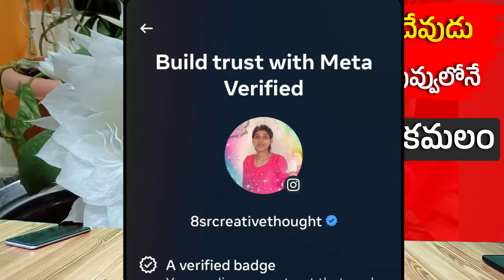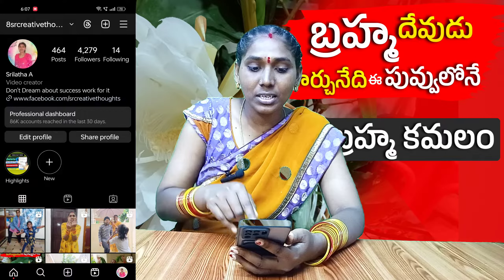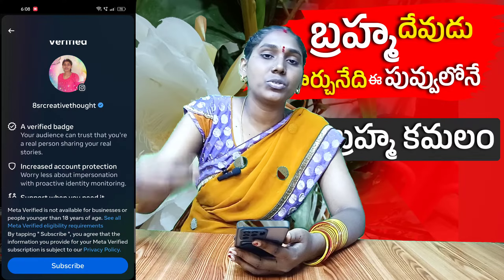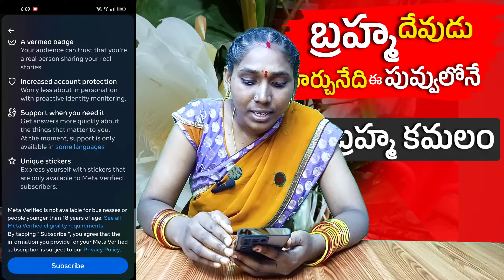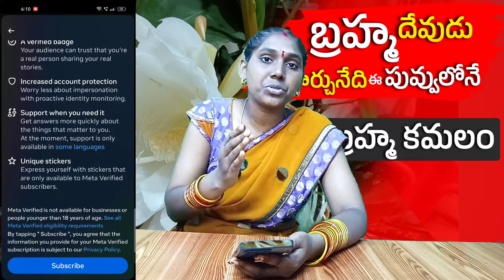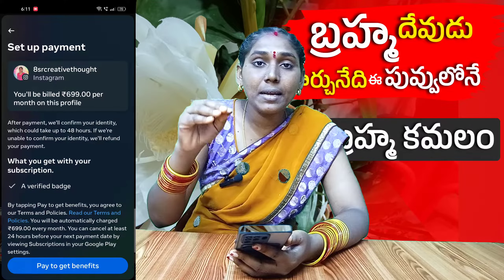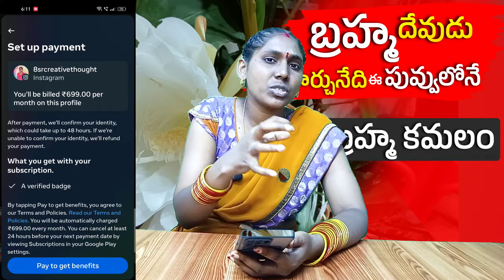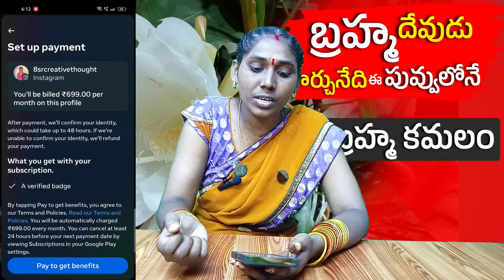Get Instagram Original Blue Tick 🎉 | How to Get Verified On Instagram 2023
Follow myMoj

A.Srilatha

Buy SR creative thought logo printed T-Shirts , mugs
Dhoni logo printed T-Shirts

Unlock account direct with authentication access link

Open login approval account in 5 mints Direct in best trick  (approve your login another phone are computer )

Recover Hacked account 💯 in 2 minutes

This channel doesn't promote are encourage any illegal activities and fraud content,
  all content provided by this channel is meant for educational, social security, social awareness purpose only.

Published by
Sr creative thought Channel Owner
Srilatha.

    ఓం నమః శివాయ నమః